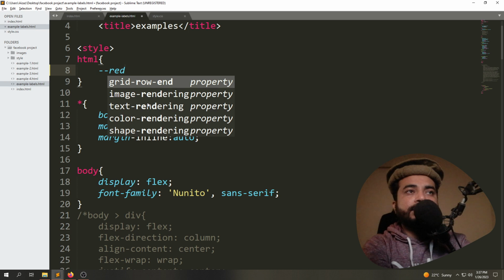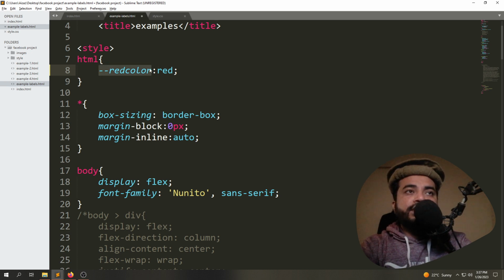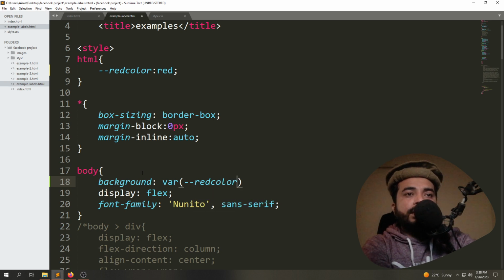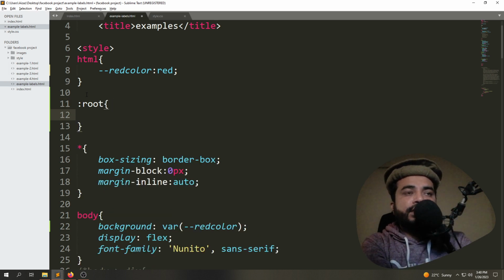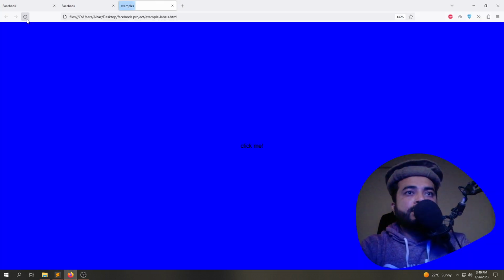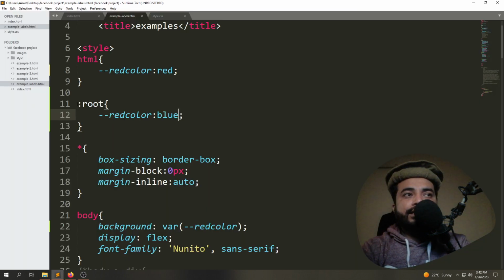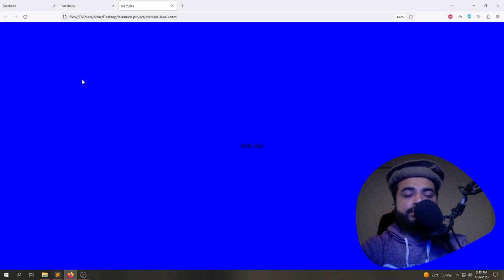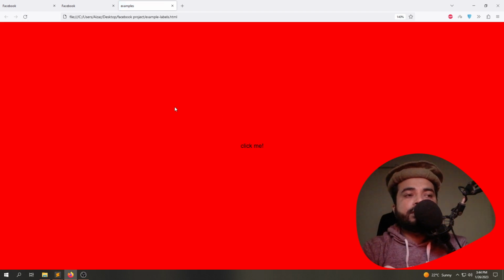Learn CSS3 :Root Pseudo Class & CSS Variable | Part 62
🔗Building Facebook Clone In Pure CSS |Master HTML5 & CSS3| Designing Post Nav Top Section | Part 61

👉 In case you missed the last session, catch up on the previous lecture where we explored [Designing Post Nav Top Section ].

🚀 Welcome to an insightful lecture where we explore the power of CSS variables and the root pseudo-class. In this hands-on tutorial, we'll dive deep into creating dynamic and reusable styles using these advanced techniques. Let's unlock the potential of variables and understand how the root pseudo-class enhances specificity. 🌈✨
What You'll Learn:
    📚 Introduction to CSS Variables: Understanding the concept of variables in CSS.
    🎨 Creating CSS Variables: Learn the syntax for defining variables in CSS.
    🔄 Applying Variables to Styles: Leveraging the value stored in a variable to apply dynamic styles.
    💡 Benefits of Using CSS Variables: Exploring the flexibility and advantages of incorporating variables.
    🧠 The Role of Root Pseudo-Class: Understanding the root pseudo-class and its significance.
    🚀 Higher Specificity with Root Pseudo-Class: Witnessing the increased specificity in action.
    🔗 Implementing Variables Inside Root Pseudo-Class: Best practices for utilizing variables within the root pseudo-class.
    🔄 Priority of Specificity: Grasping the priority given to styles with higher specificity.
    🎨 Enhancing Design with CSS Variables: Previewing how variables contribute to a more adaptable design.
    🌐 Strategic Placement of Variables: Learning the importance of placing variables inside the root pseudo-class for optimal results.

⏰Timestamps:
    0:00 - Introduction
    0:26 - Example HTML Page
    1:00 - Introduction to Root Pseudo Class
    1:34 - Creating CSS Variable
    2:23 - Applying Variable to Background Color
    3:08 - Specificity and Priority
    3:58 - Changing Variable Value
    4:52 - Importance of Root Pseudo Class
    6:15 - Summary and Closing

🌐 Join me in this enlightening session as we demystify the magic of CSS variables and elevate our web design game. Let's master the art of web development together! 🚀🎨

📚 Course Overview:
Missed previous lectures? Check out the entire Web Development Course playlist to catch up on the foundational concepts and hands-on coding sessions.

See you in the next lecture, and happy coding! 🖥️💻